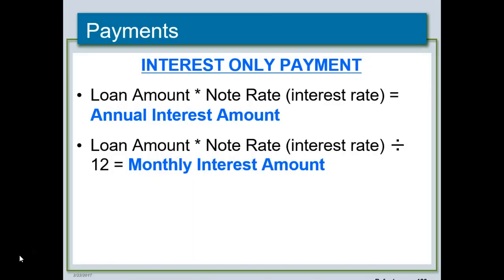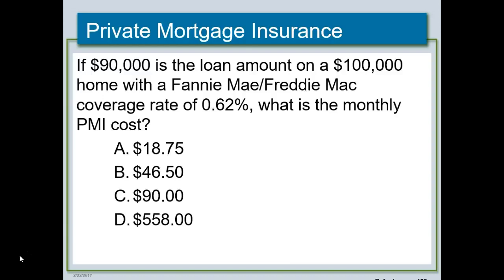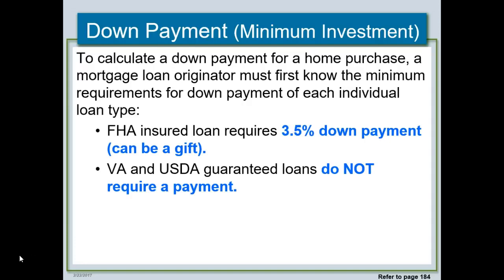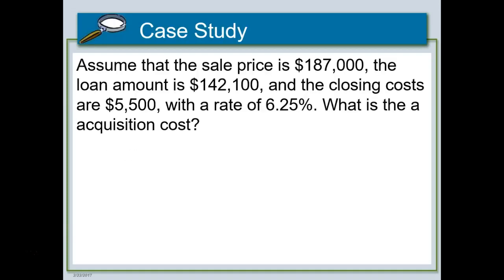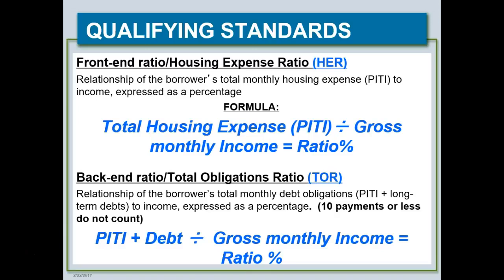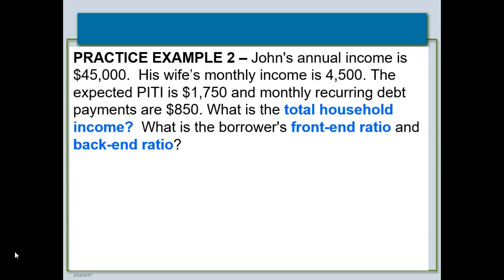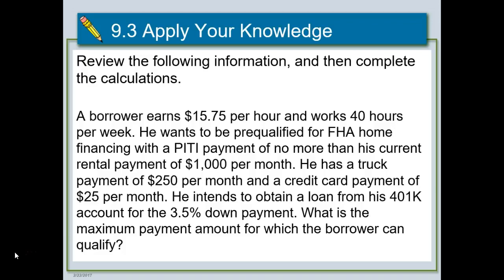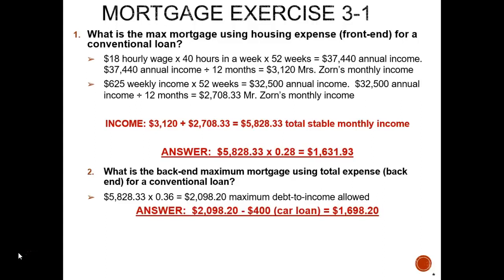Passing the NMLS Exam Understanding the Math for the NMLS Exam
This video gives you a preview of our course. There are several important laws and regulations that you must master. Here is quick look at a few of them.

We’re here to help, every step of the way!

Are your looking to become a Mortgage Loan Originator?  Have you tried to pass the NMLS Exam once or twice and can’t afford to fail again?

Our courses are designed to give you the information you need to pass your NMLS licensing exam and successfully enter the mortgage profession whether it be in sales, lending, processing or underwriting.

Get a free resource guide - 12 Tips to Passing the NMLS Exam